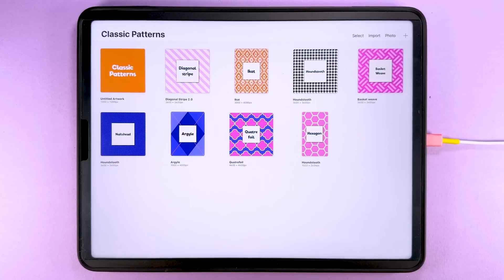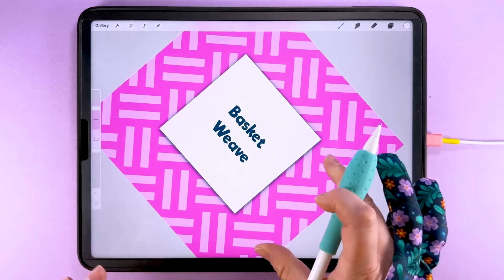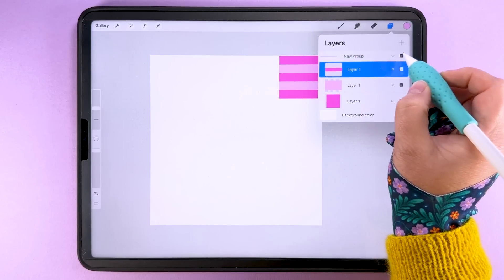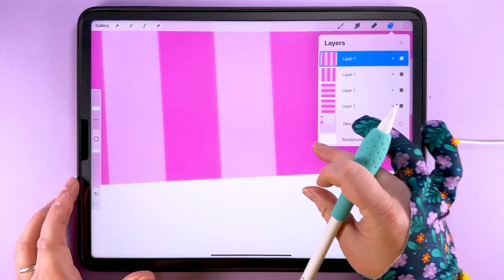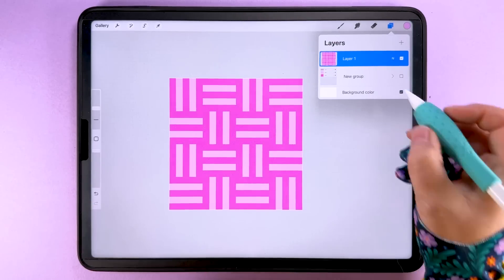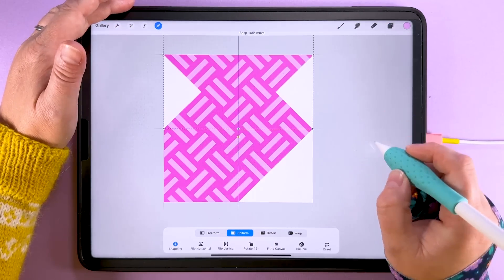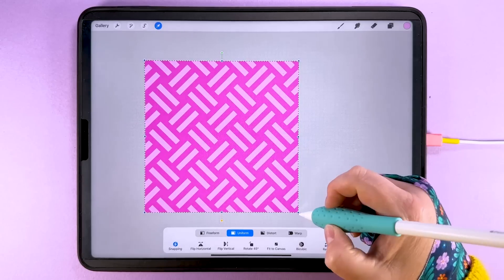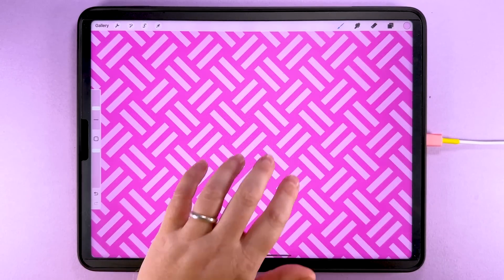Easy Basketweave Pattern in Procreate for Beginners | Fun 45° Rotation Trick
🧺 In this beginner-friendly Procreate tutorial, we’re creating a simple but fun basketweave pattern! I’ll guide you step by step, starting with a straight up-and-down weave and then showing you a clever trick to rotate it at a perfect 45-degree angle. Accuracy is key, so be sure to use the snapping tool carefully.

⏭️ 00:00:21 Video Chapters
00:35 Canvas Setup
01:18 Creating the initial motif
02:37 Filling the tile
04:30 Testing the repeat
05:05 Repeating at 45 degrees
06:03 Fixing gaps
06:45 Testing the second repeat
07:12 Ideas for similar designs

🤳 Follow along, step by step, and share the finished piece when you're done! Don't forget to tag me on Cara @ bekkiflaherty!